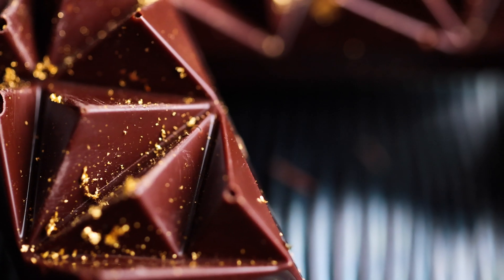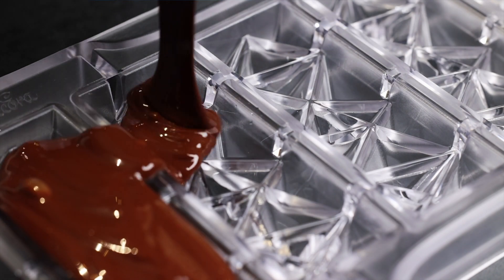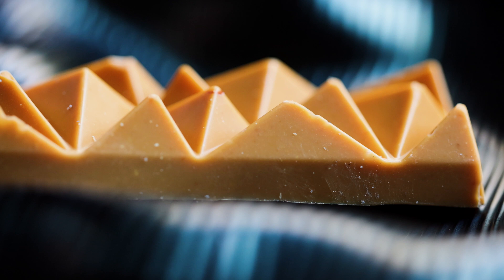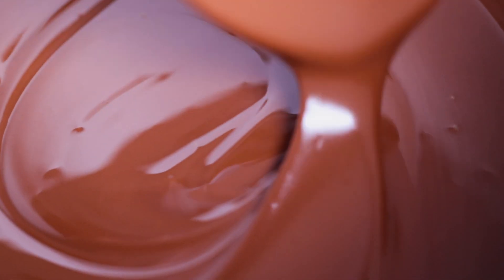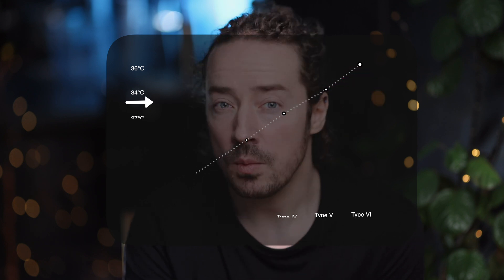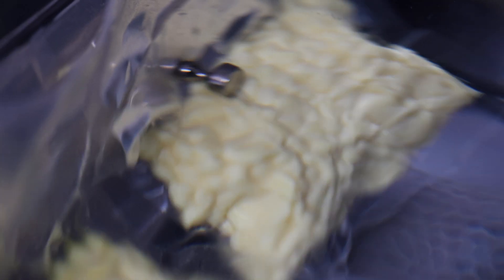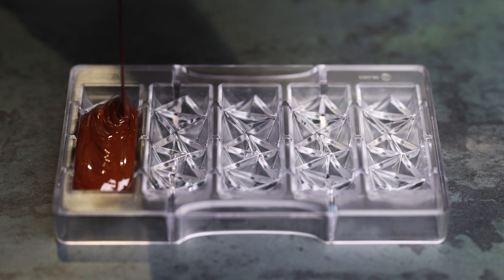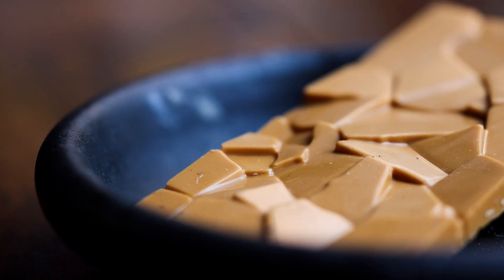Sous Vide Chocolate Tempering with Cocoa Butter Silk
Chocolate tempering with a simple sous vide method. This is how I always temper chocolate now, by making cocoa butter silk in the waterwath. It is really easy, consistent & reliable.
In this video I'll show you the technique & discuss the science behind it.
I show you how to make cocoa butter silk using sous vide and how to temper chocolate using cocoa butter silk.
This sous vide chocolate tempering method is fantastic at home or in restaurants.

THE METHOD

For the cocoa butter silk -

Hold cocoa butter at 33.6C for 24 hours or longer in a waterbath

To Temper Chocolate -

Melt your chocolate gently to 45C
Allow the chocolate to cool to just bellow 33.6C then add the cocoa butter silk.
Stir it together and then allow it to sit for a minute before using.
Work with the now tempered chocolate between 30-32C (you can re-warm it to keep it in this temperature zone with short 10 second blasts in a microwave)
Use your now tempered chocolate however you desire.

Video Timestamps -

00:00 Intro
00:28 The Basic Process
00:54 The Science
2:13 Cocoa Butter Silk
3:03 Tempering chocolate
4:15 Using tempered chocolate
4:35 Finished products